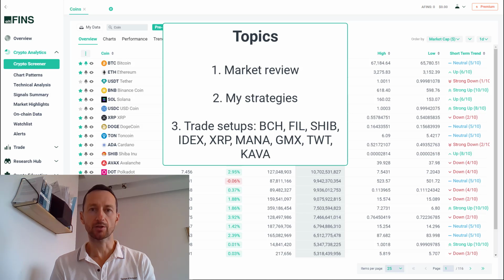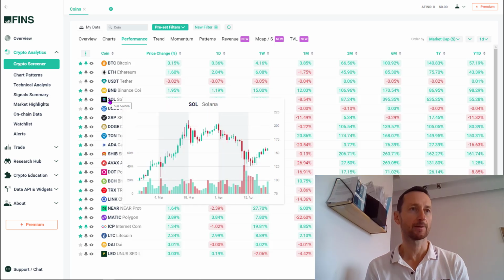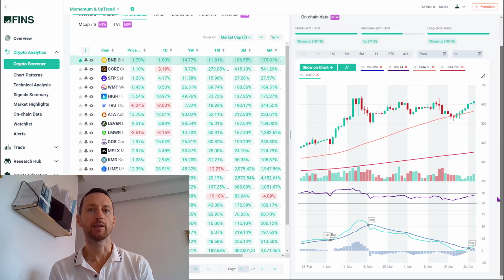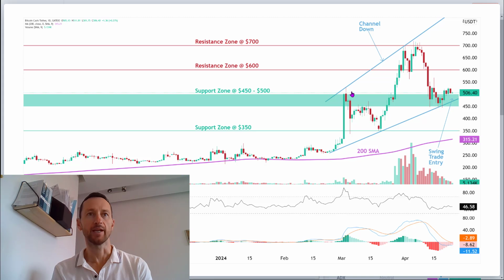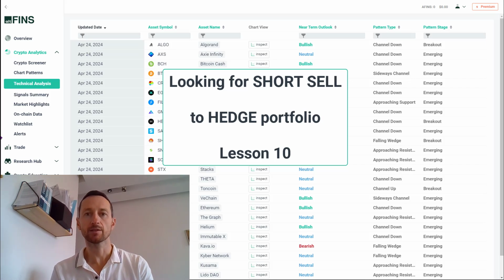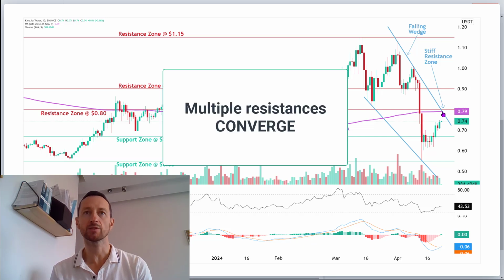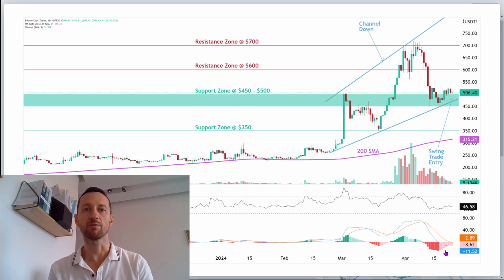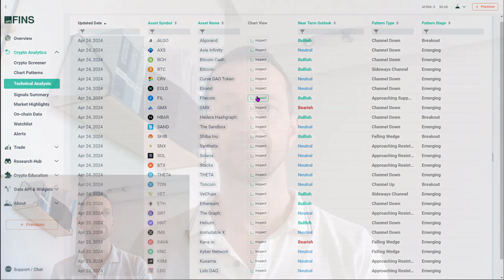Market Update & Strategy: Cautiously Bullish with BCH Swing Trade Opportunity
In this market update, Richard, CEO of altFINS, is cautiously bullish on the overall market, anticipating new highs by year-end. Altcoins have pulled back recently but are showing signs of a bounce. Here's my current strategy:

🔍 Overview:

Long-term uptrend continues.
Near-term, altcoins pulled back but are bouncing.
Utilizing the "Oversold at Support" strategy for trades.

💼 Performance:

Using the Oversold at Support strategy, catching many trades.
Teaching this strategy in our trading course.

📈 Current Strategy:

Keeping long positions with momentum.
Open to new long positions in assets near support.
Playing breakouts cautiously.
Balancing with short sell positions for caution.

📉 Short Sell Positions:

Short selling assets in downtrend or below 200-day moving average.
Identifying bounce-ups approaching resistance areas.
🚀 Trade Example: BCH

Analysis: BCH remains in an uptrend, trading in a Channel Down pattern near support.

Entry: Near channel support and robust support zone ($450-500).
Upside Potential: +20% back to $600 near-term.
Risk Management: Stop Loss at $440, providing a 1.7x Reward to Risk Ratio.

Join our VIP Telegram channel for real-time updates.
Explore our trading course, including risk management techniques.